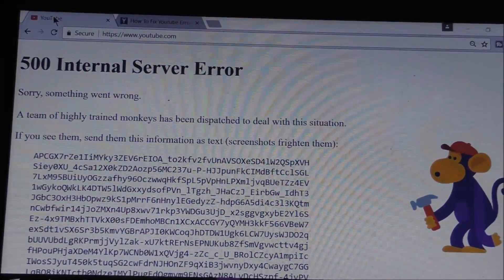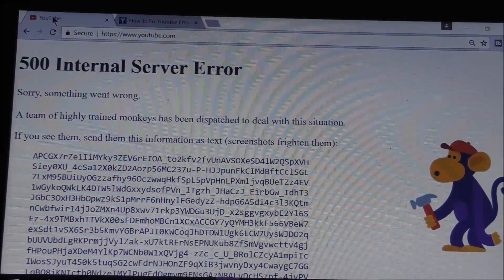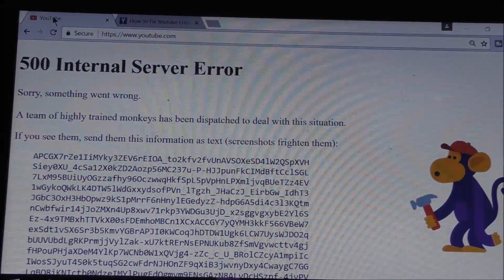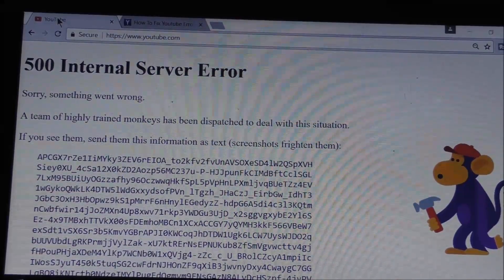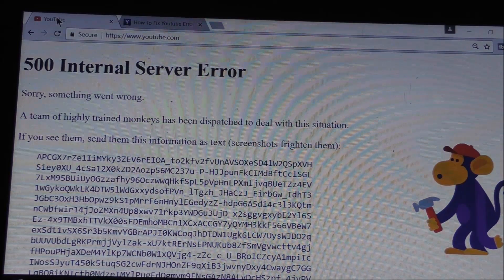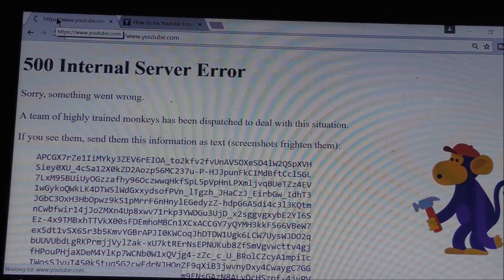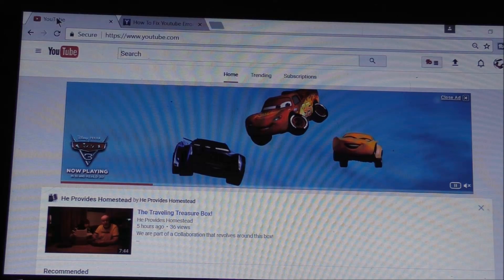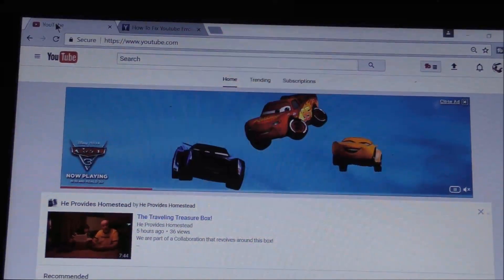~YouTube's Monkey . . . Lets Fix That YouTube Monkey 500 Error~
Do you have that YouTube Monkey showing up on your pc screen??? It's a bonafide 500 Error from YouTube itself. Have no fear of that bad monkey of YouTubes here! The pleasure Lady will show you how to get rid of those monkeys.

Hit "F5" key or click the refresh button. Also try your forward & backwards buttons. Also please be sure to clear your history . . empty the cache . . .delete cookies . . . clear browsing data . . . clear everything! Then shut down your pc & reboot after doing this.